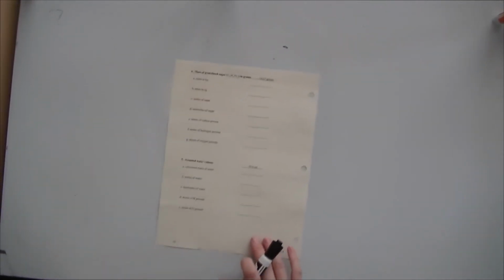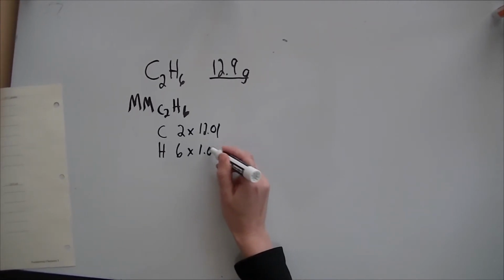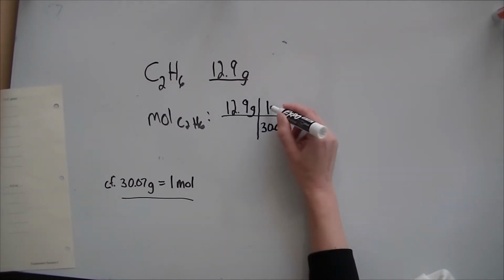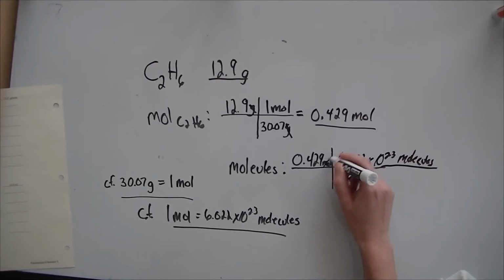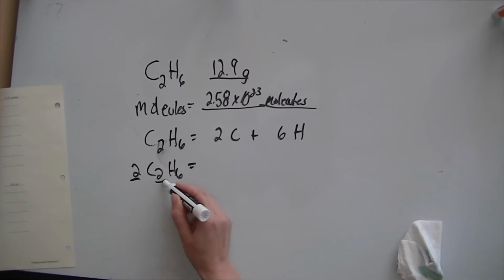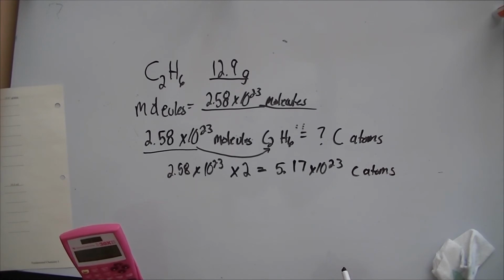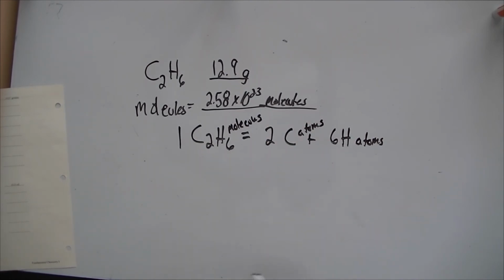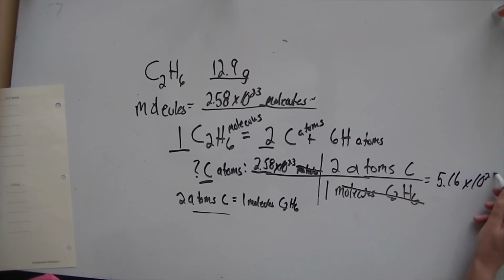UA PTC; CHEM 1103 Lab 8; Gram Mol Particle Conversions